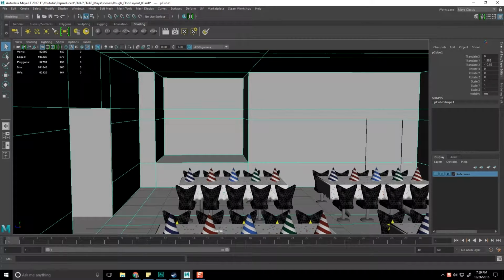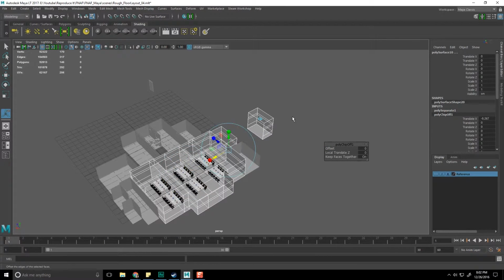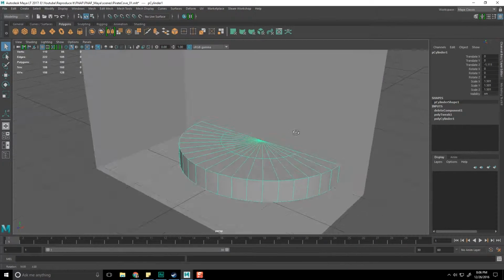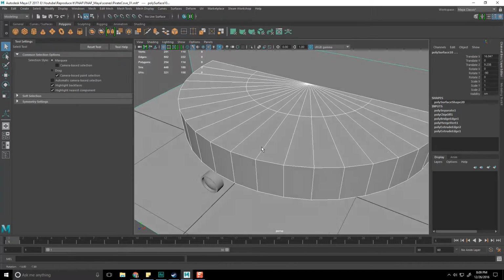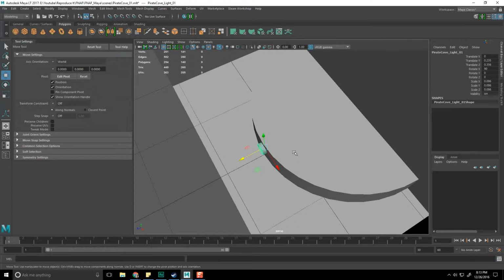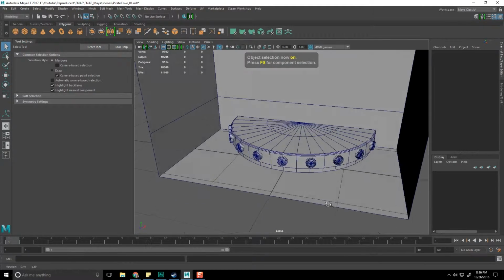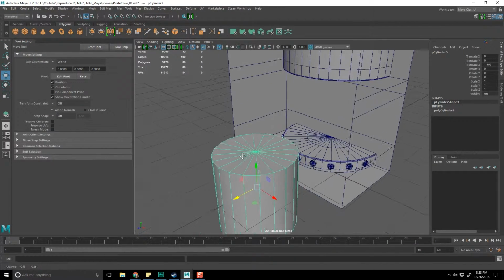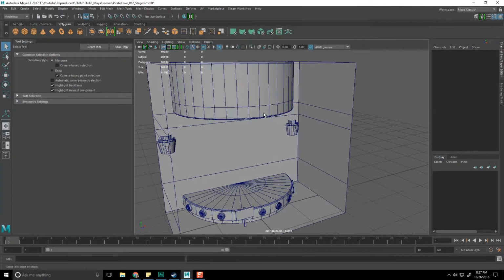FNAF in Unity + Vive - 68 - Pirates Cove Modeling P1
I start modeling the pirates cove inside of Autodesk Maya LT and stop right before making the curtains in my implementation of FNAF inside Unity with the HTC Vive.